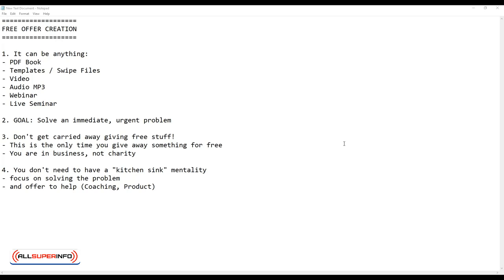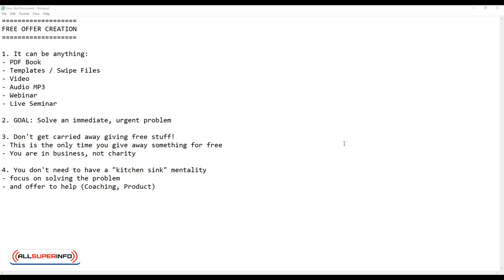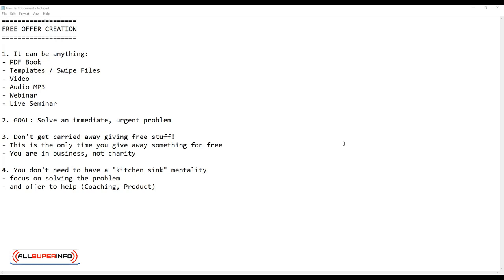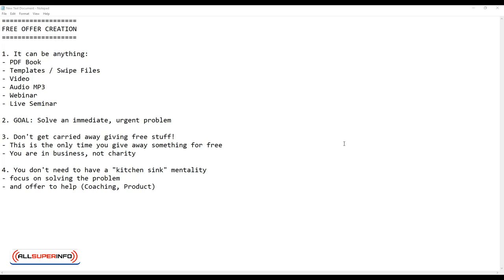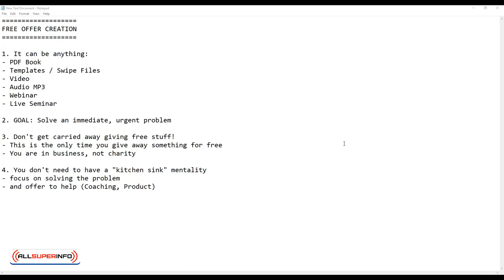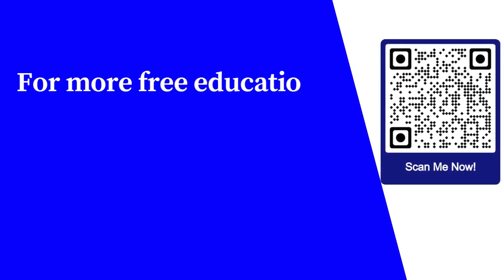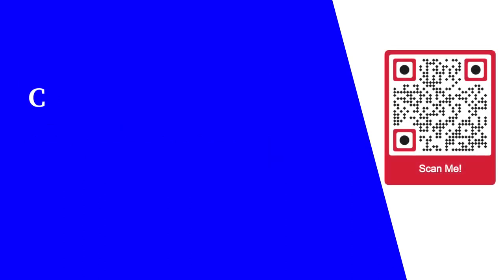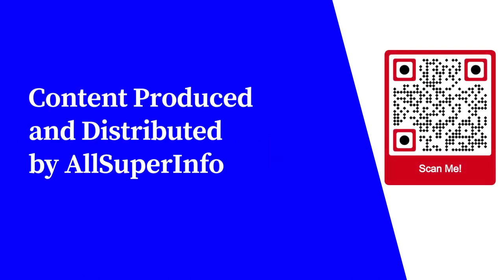3 0 How To Create A FREE Offer